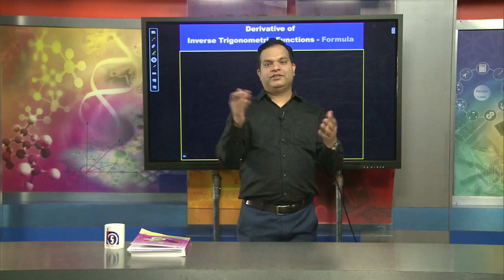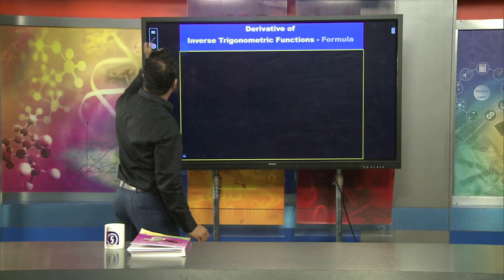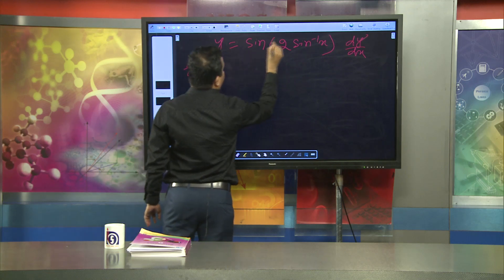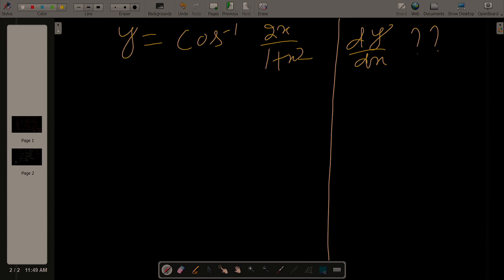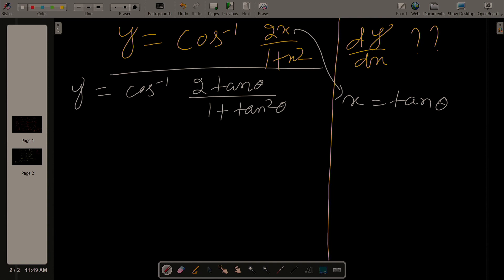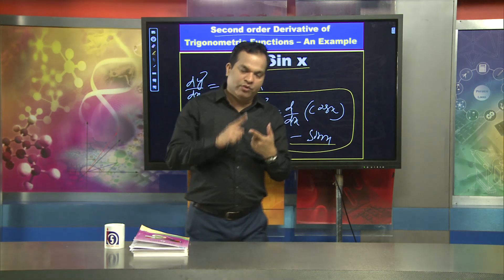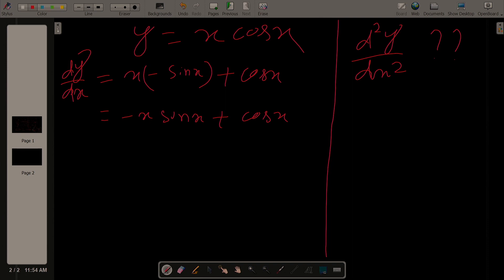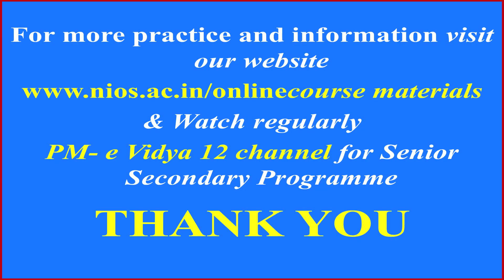Lesson - 27 : Differentiation of Trigonometric Functions Part 02